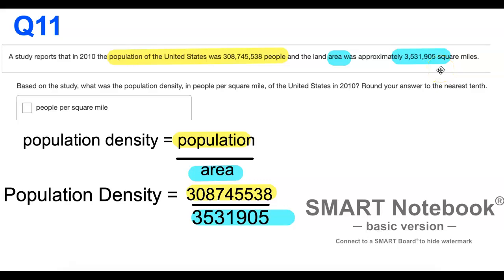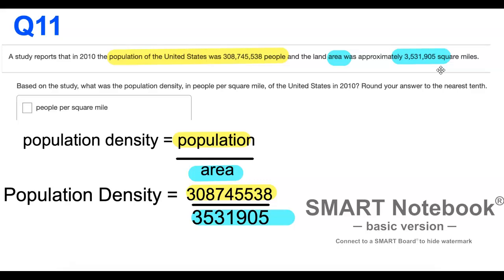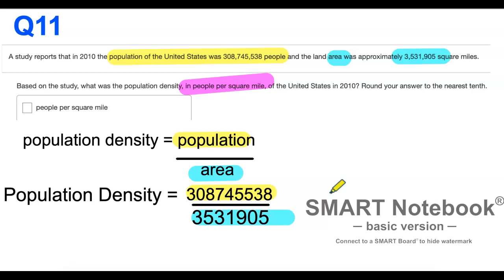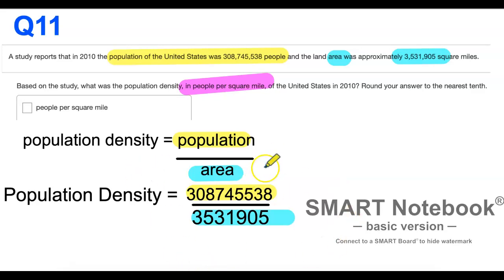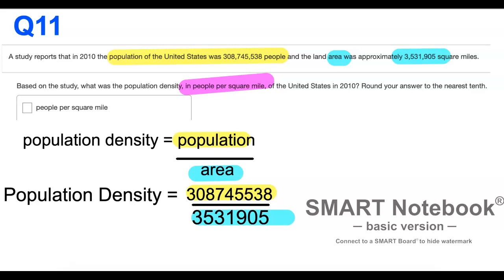GEO MIDTERM PT2 Q11